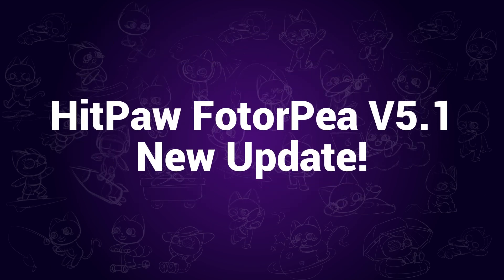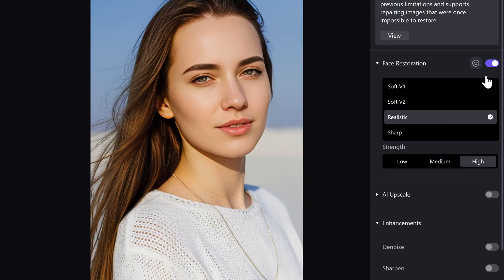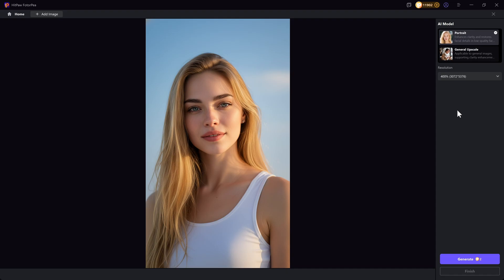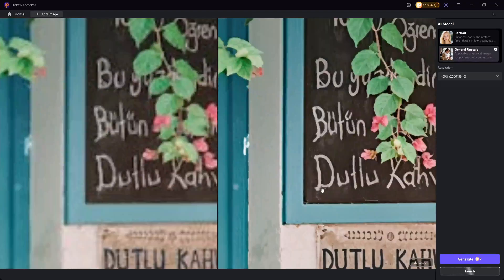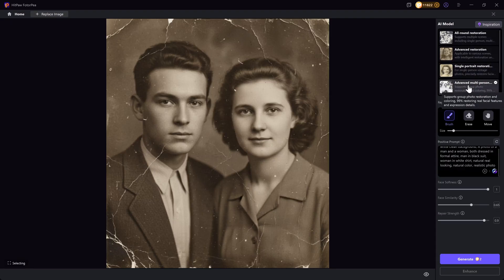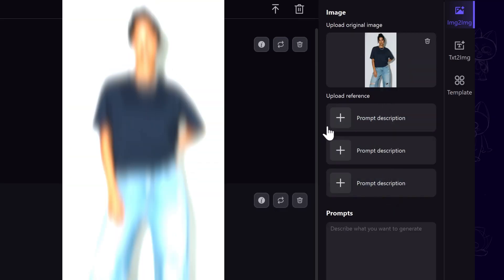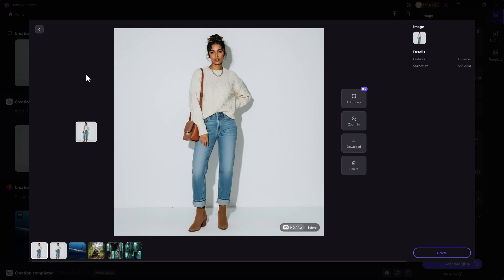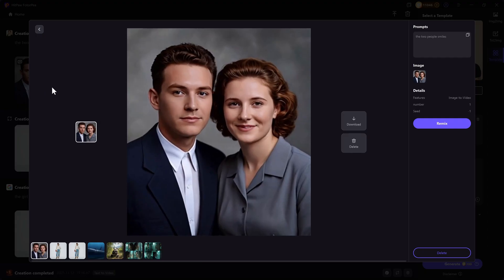HitPaw FotorPea V5.1 Update! New AI Photo Enhancer & AI Photo Editing Features!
HitPaw FotorPea V5.1 is now updated on Windows! This video introduces the new AI photo enhancer & AI photo editing features! Access here:

Chapters:
0:00 Intro
0:20 Added Strength Setting for Realistic Model
0:33 New Generative Enhancer
1:21 New Repair and Colorize Model
1:52 Multi-image Reference and Up to 4K Generation
2:34 Live Photo (AI Video)